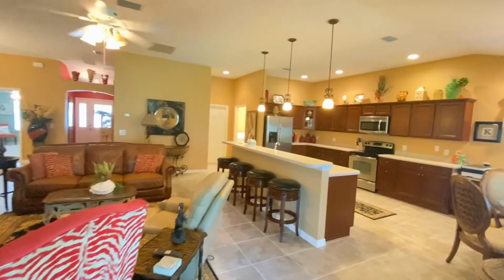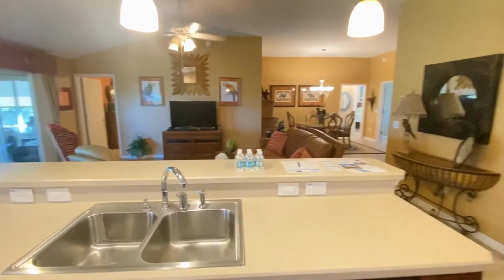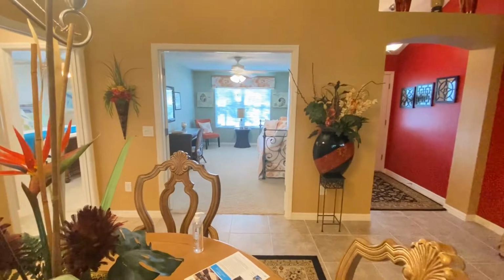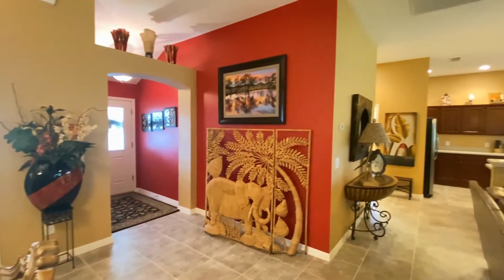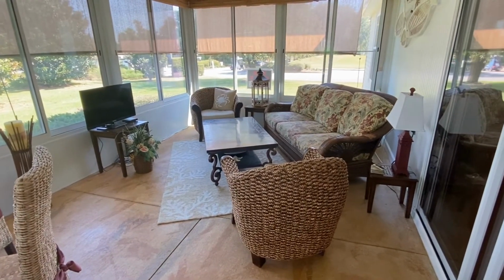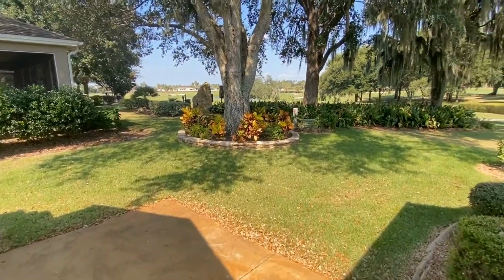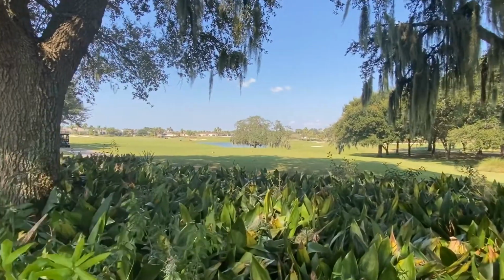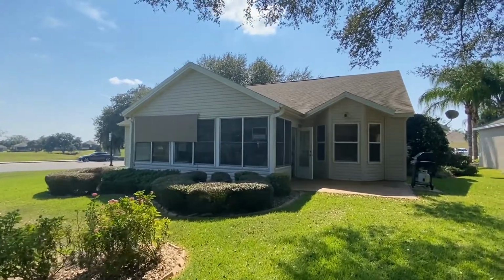EXPANDED Whispering Pine with GOLF COURSE VIEWS in Hemingway | The Villages, FL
Have a look at this BEAUTIFUL expanded Whispering Pine model home that is just steps from the Havana Country Club. Located where Morse Blvd meets Odell Circle, this home is a premium property offered at a very attractive price $449,900. TURNKEY Available (furnishings additional)!